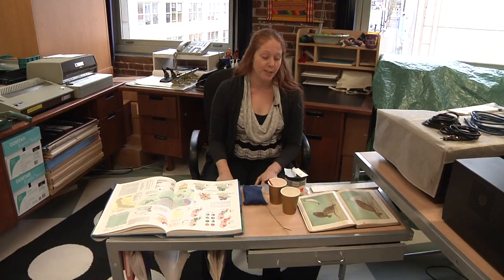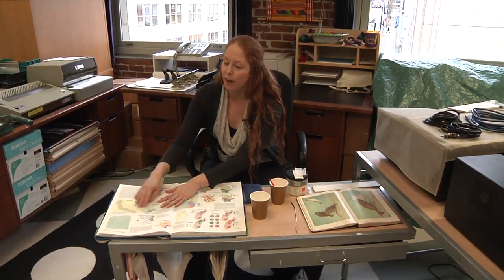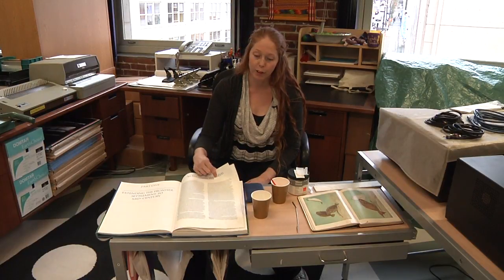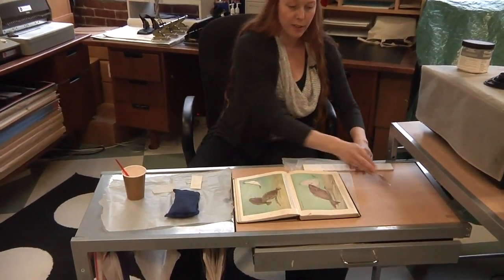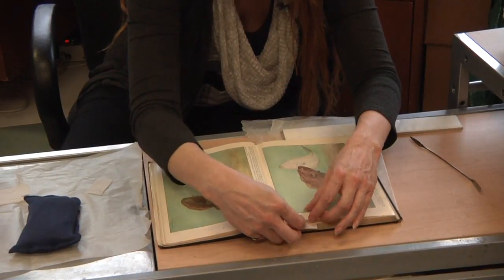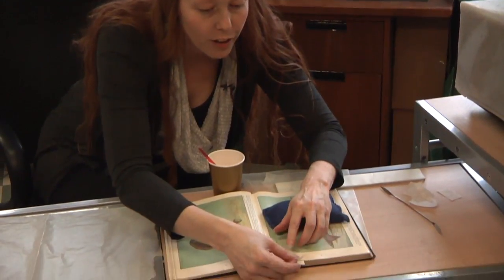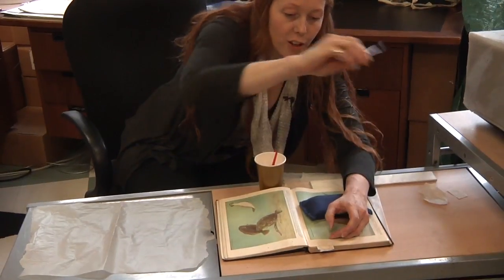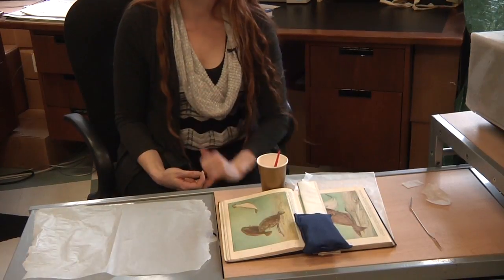UBCIC Tutorial #5: Paper Mending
In this video Alissa Cherry, Resource Centre Director, demonstrates the process of paper mending using Japanese washi paper, polytex fiber, blotter paper, and wheat starch paste. This process prevents yellowing from tape repairs and provides a safer repair.

The Union of British Columbia Indian Chiefs (UBCIC) Resource Centre is a specialized research library and archives focusing on BC land rights research. To learn more about UBCIC and the Centre,

Filming and Post Production: Nick Josten
Video commissioned by Alissa Cherry for use in UBCIC Resource Centre training